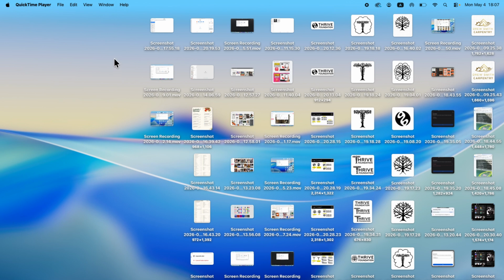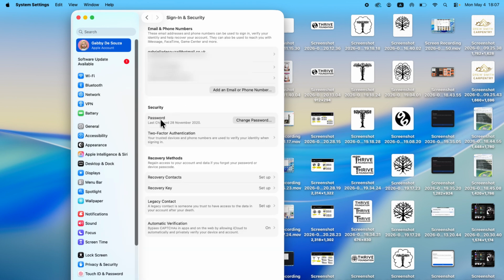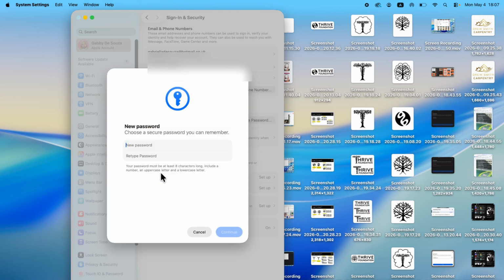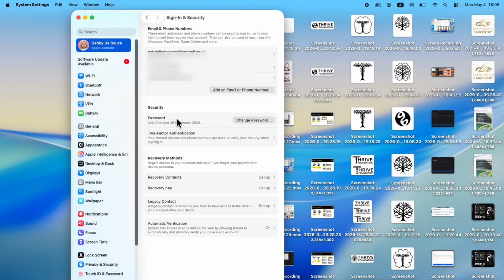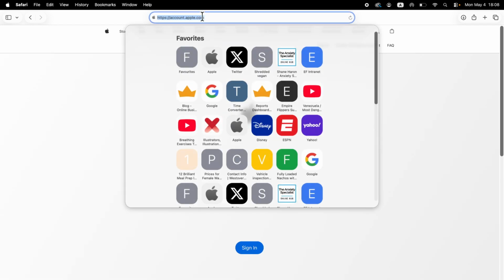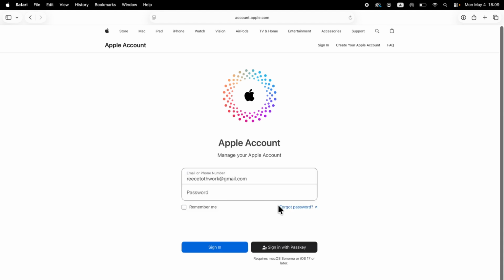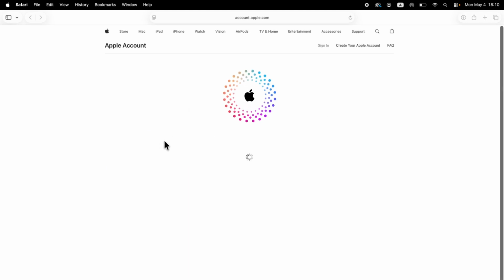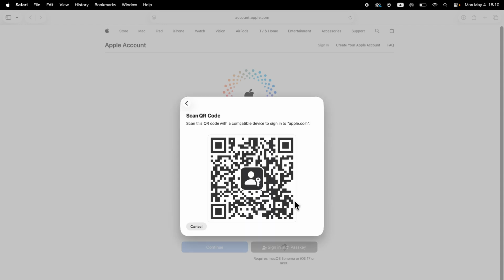How To Reset Apple ID Password On MacBook (Quick Guide)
Learn how to reset your Apple ID password on a MacBook if you’ve forgotten it. This guide explains how to use System Settings, Apple ID recovery options, and verification methods to create a new password.